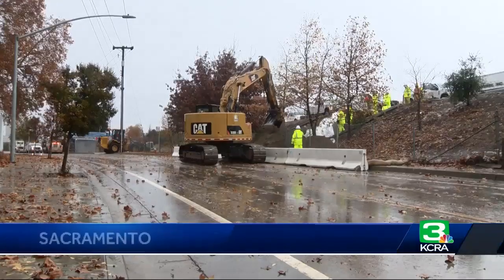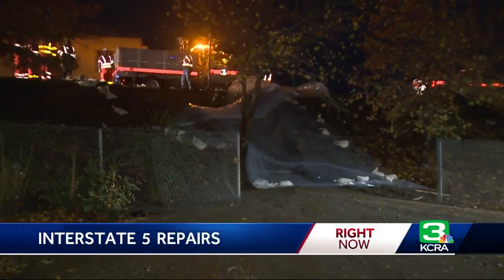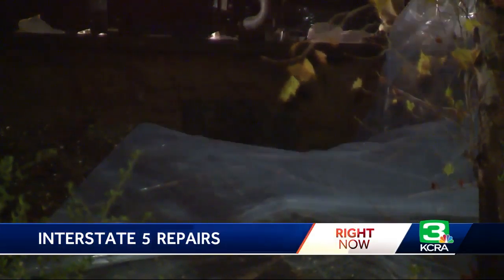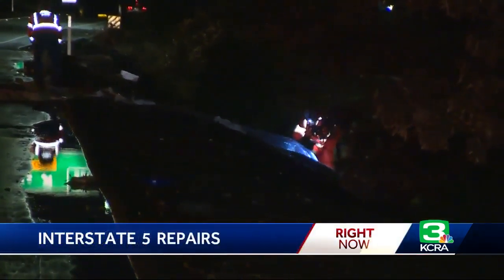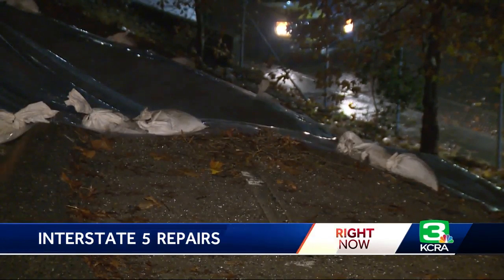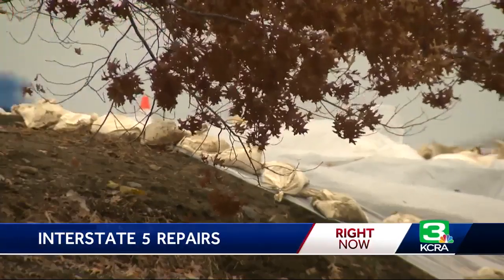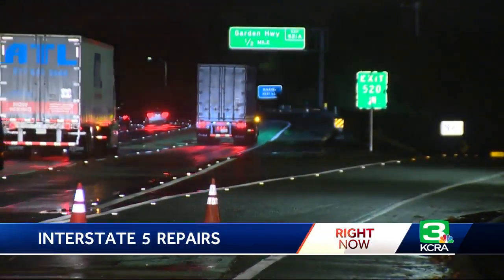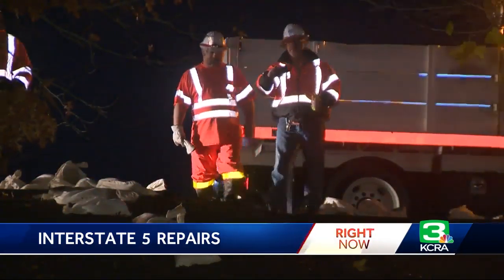Crews work to repair crumbling roadway on I-5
Crews were busy Thursday shoring up a crumbling roadway beneath northbound Interstate 5 after heavy rain caused the ground to give way. The crumbling road is near Richards Boulevard. "(The rain) caused a slide to actually push a lot of mud and debris and all sorts of stuff and water into the roadway right here. There was also some damage to the drain," Caltrans spokesperson Dennis Keaton said. The blocked drain then pushed water in the reverse direction, sending it into a culvert and causing even more debris to come back out the back side. Get the full story in the video above.